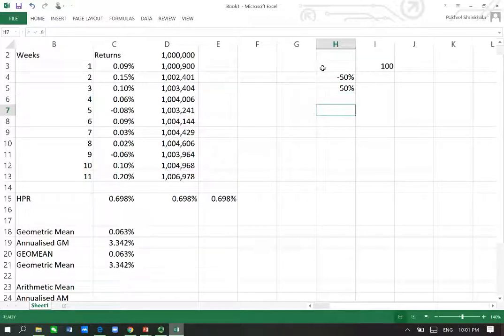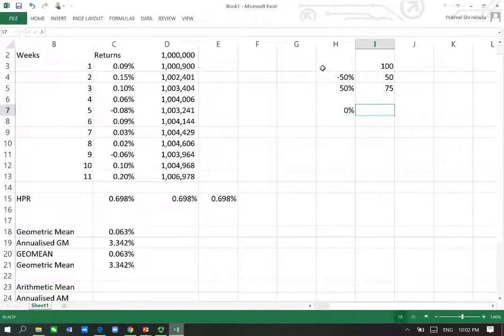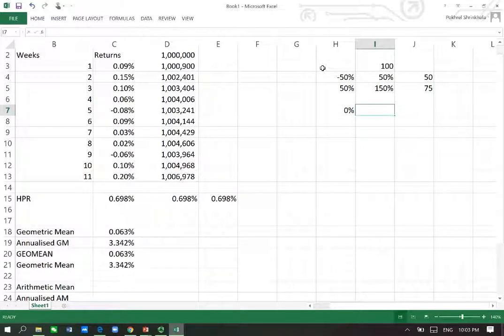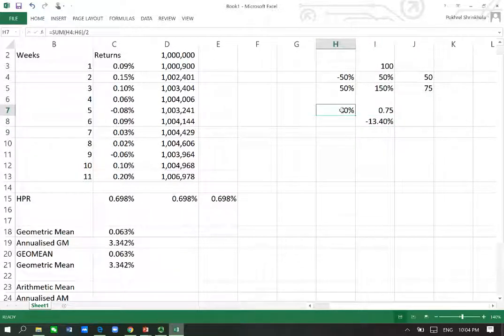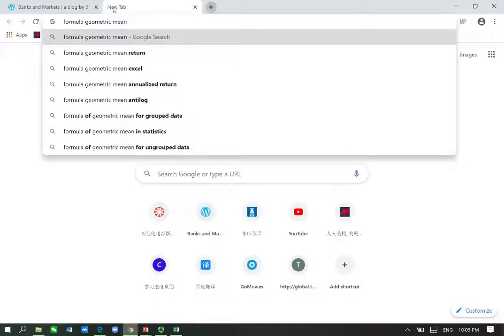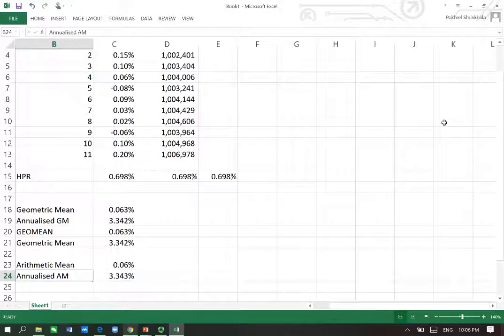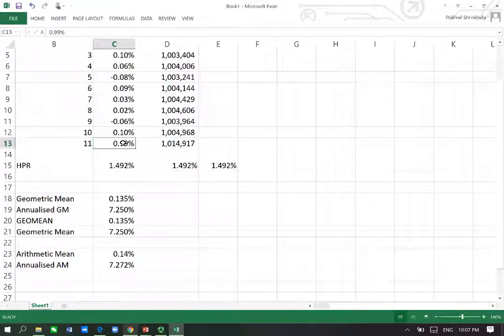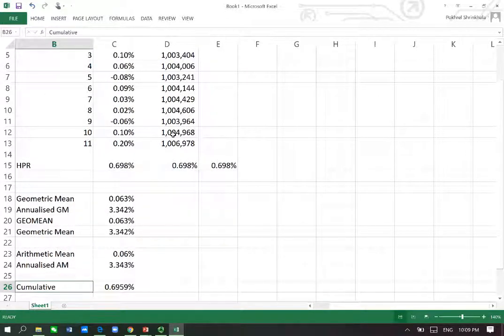15 Returns 2 PortfolioPerformanceEvaluation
Second video on return measures, useful for portfolio performance evaluation. provides difference between arithmetic and geometric mean and also discussed holiding period return